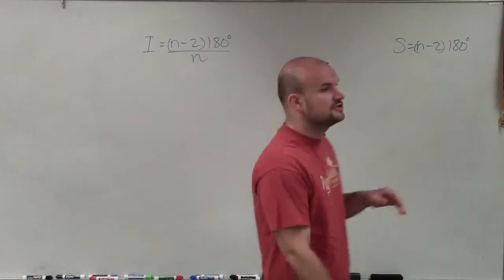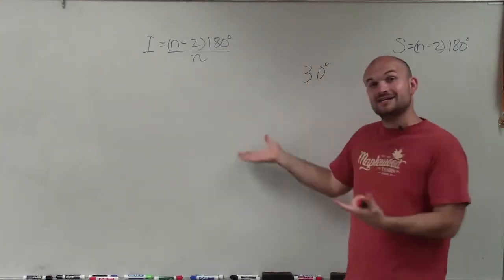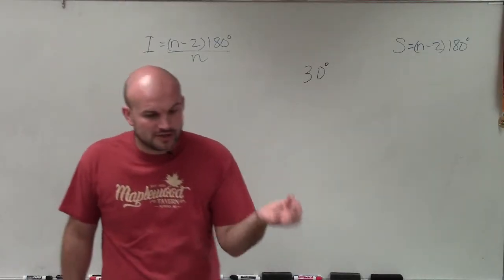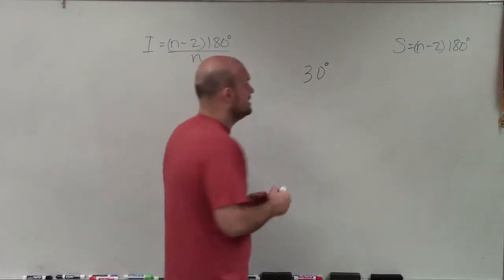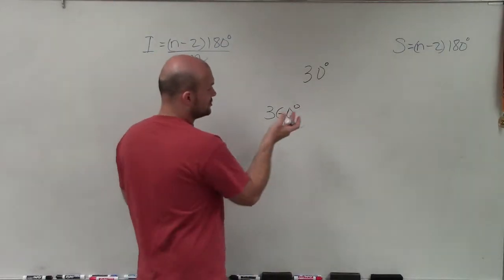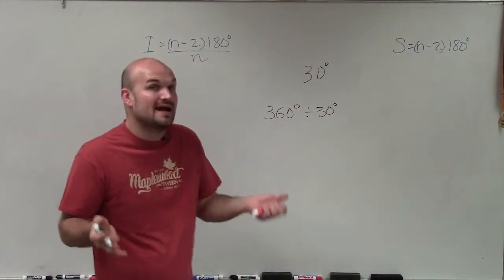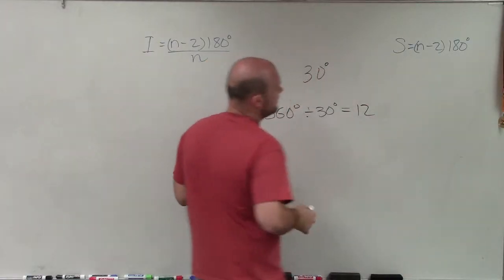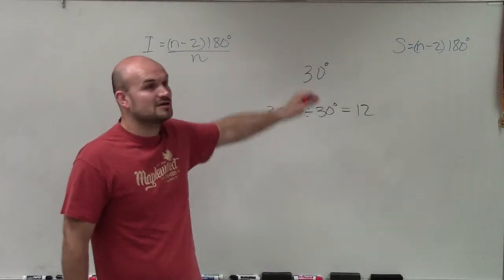Learn to find the number of sides of a regular polygon when given one exterior angle